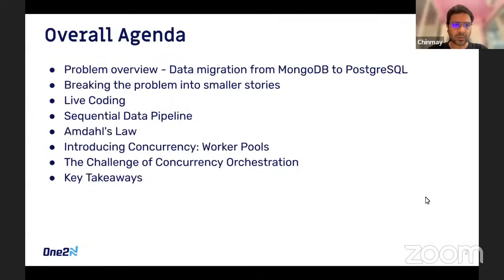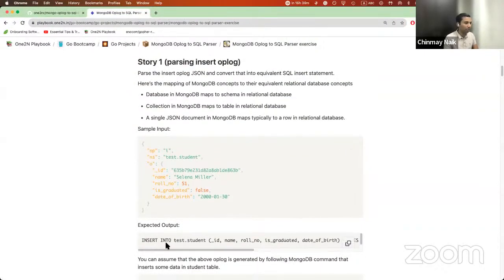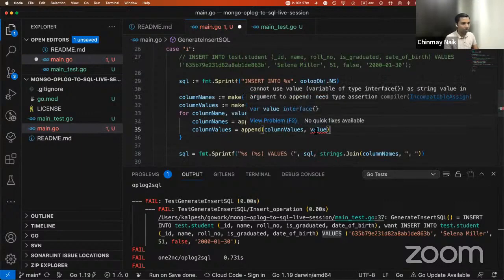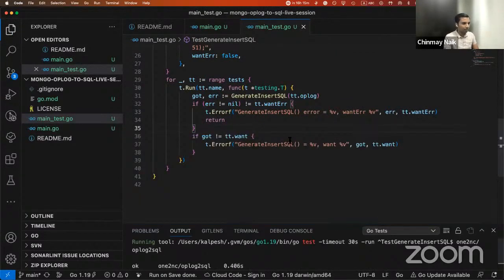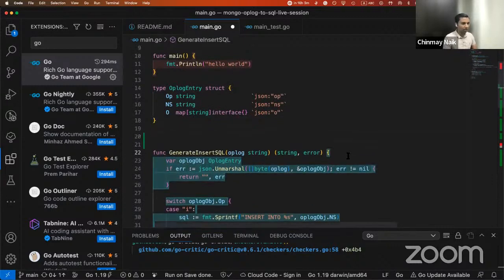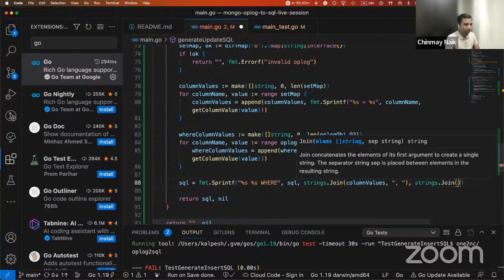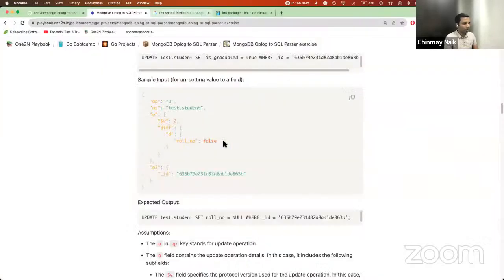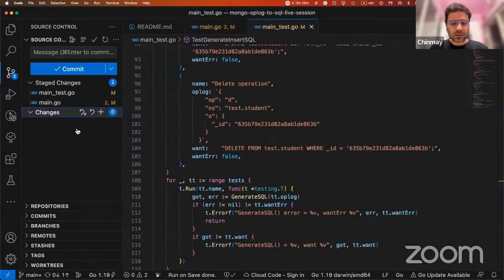System Design using TDD in Go Live Coding - Session 1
In this session, we have implemented the first 3 stories from the problem statement using TDD.